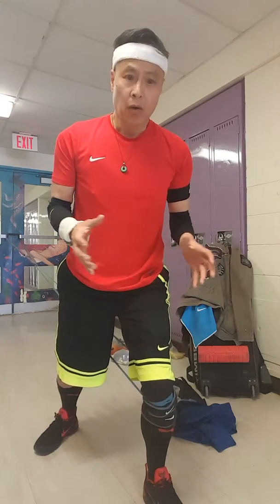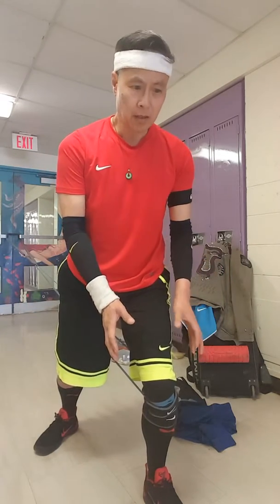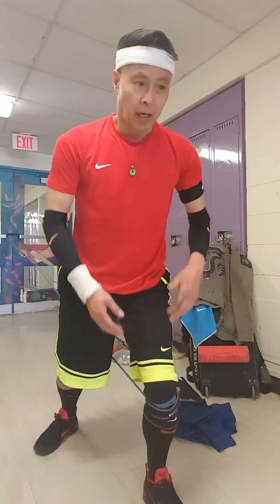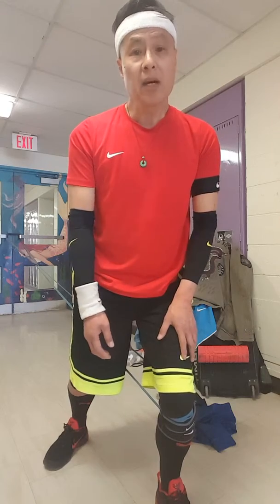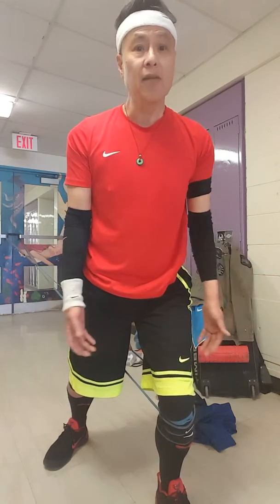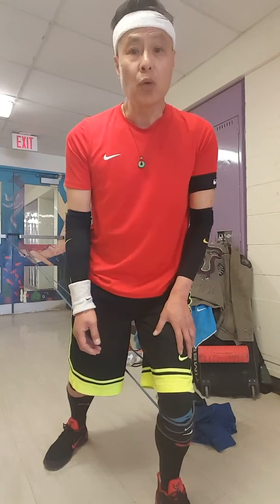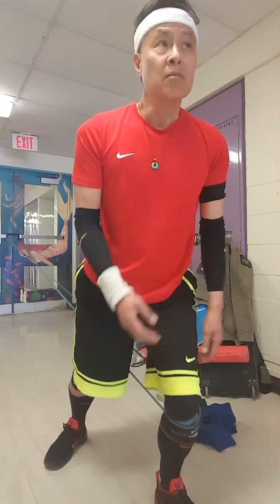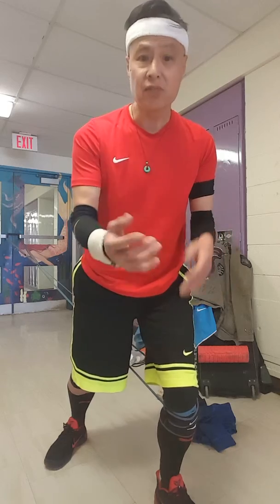Five/5 Vennom Basketball, Health, Nutition, Strength and Conditioning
Foundation lower body targeted workout